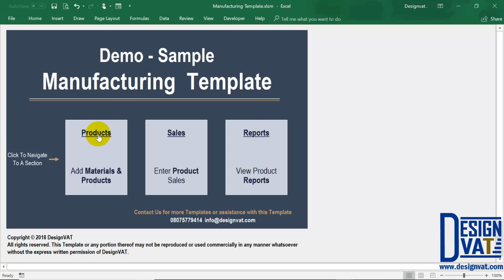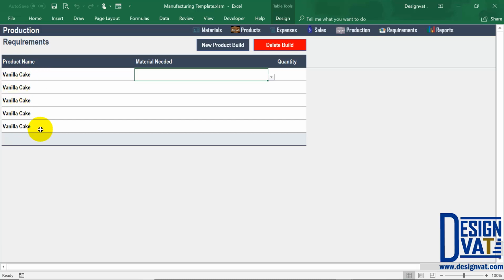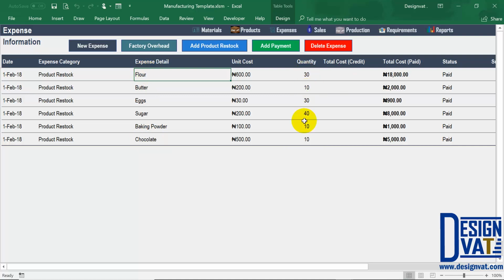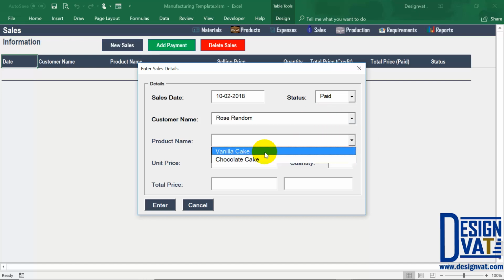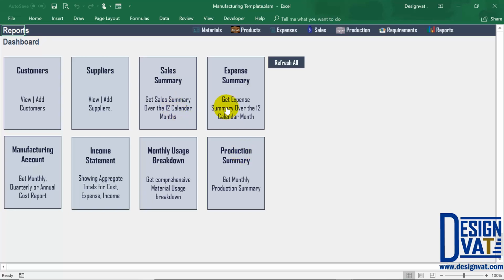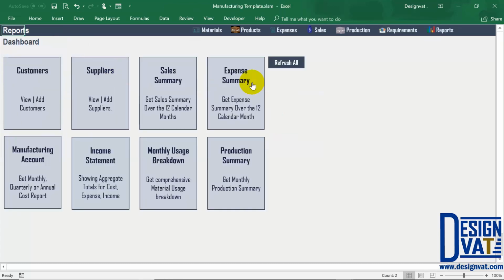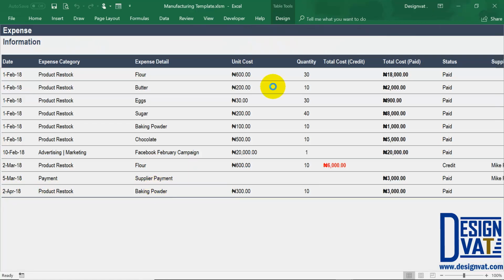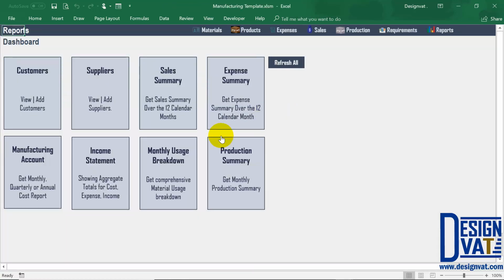Manufacturing Account Spreadsheet [Excel Template]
Ideal for Small Manufacturing Businesses that convert Raw Materials into Finished Goods.

Small Business Accounting Made Easy With Microsoft Excel.

With this Standard Template users can:

1) Store Customer & Supplier Information
2) Track Raw Material Usage & Production
3) Monitor Raw Materials & Finished Goods Inventory Levels
4) Record Daily Sales & Business Expenses
5) Track Creditors & Debitors
6) Automatically Create Manufacturing Account
7) Automatically Create Income Statement
8) Generate Monthly Income Summary Report
9) Generate Monthly Expense Summary Report

Powered with Microsoft Excel version 2013 Above (Only Windows Operating System - No MacBook Support)